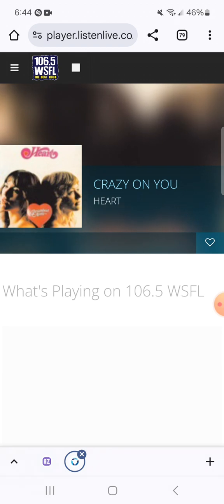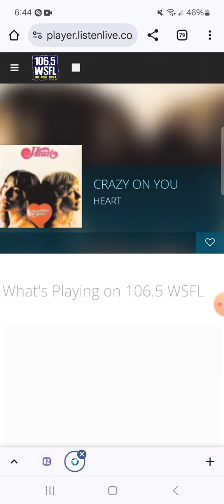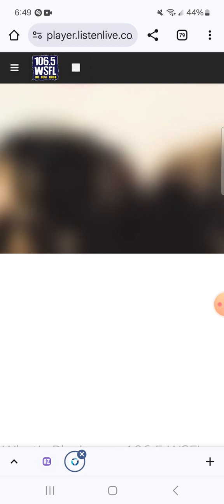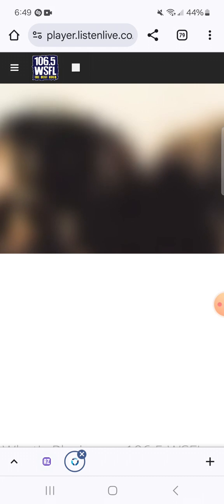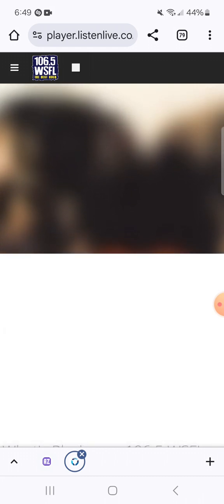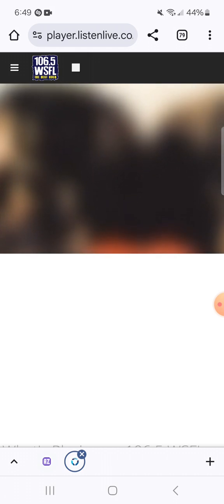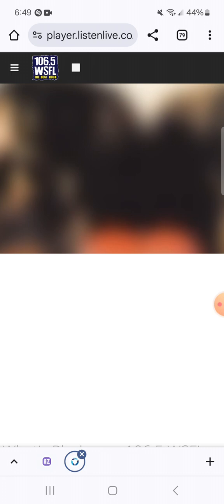106.5 WSFL Rhyan Segment And Commercial Break #7 (September 7, 2024)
Recorded after Heart - Crazy On You and before Lynyrd Skynyrd - The Needle And The Spoon.